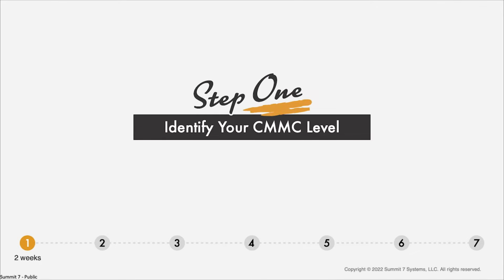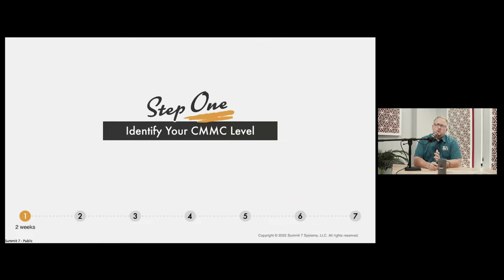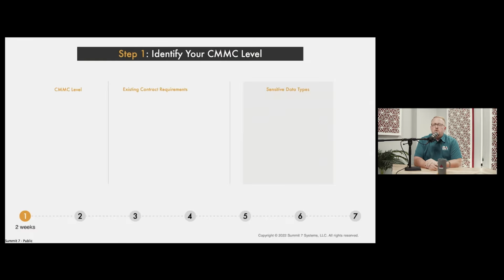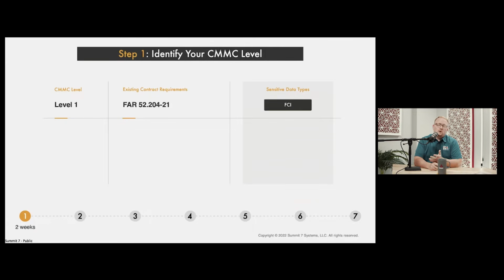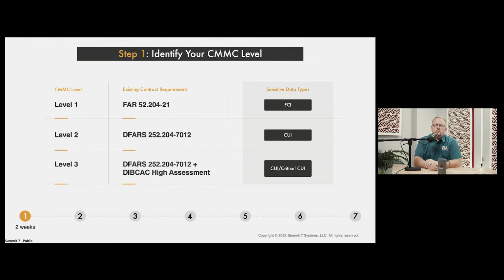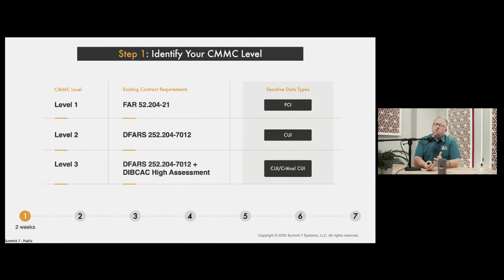Identify Your CMMC Level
CMMC compliance is a critical part of doing business with The Department of Defense (DoD), yet it can be challenging to know where to start, especially if you are small to medium-sized contractor.
In this video series, we’re going to define the 7 steps that Defense Industrial Base contractors should take when approaching their CMMC compliance journey. As contract requirements for the Spring of 2023 approach, aerospace and defense organizations should be considering how they are going to technically, as well as strategically, mitigate CMMC 2.0 requirements.

In this video, we'll outline the first step in the process of your CMMC compliance journey: Determine Your Required Level of CMMC 2.0.